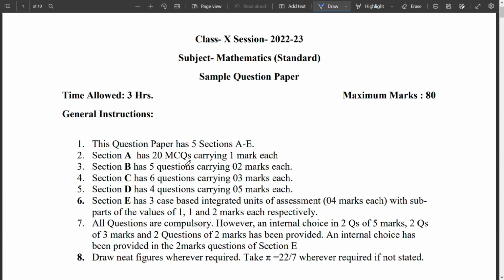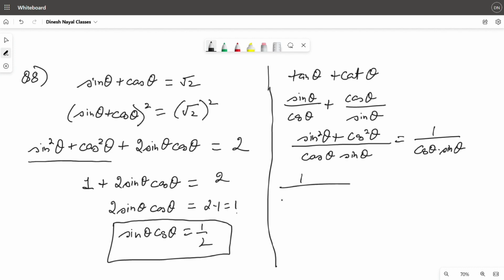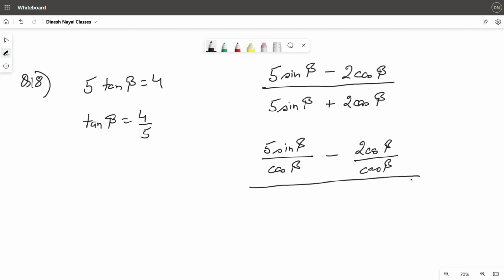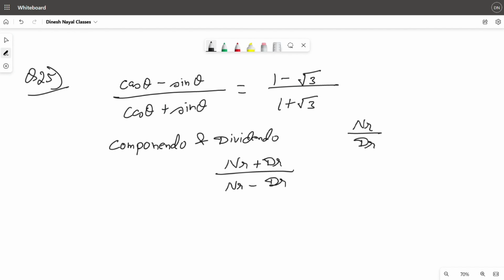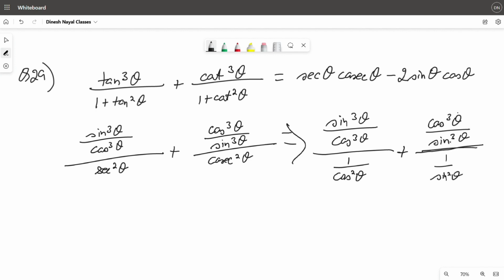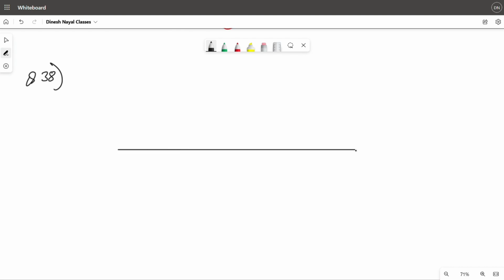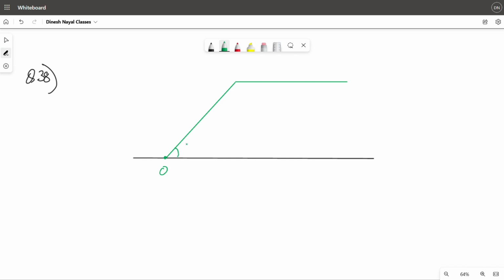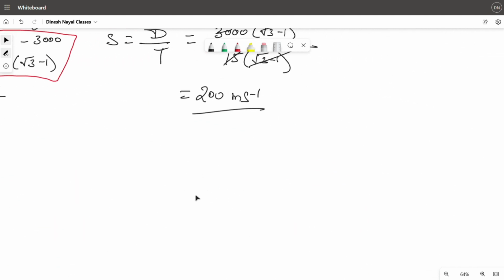Trigonometry Class 10th Maths.| CBSE Marhs Standard Sample Paper 2022-23.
In this video, I have solved questions in trigonometry class 10th Maths CBSE. Questions are taken from Maths (Standard ) Sample paper 2022-23. This video will help you revise your trigonometry syllabus for class 10th CBSE. The question involves trigonometric ratios of right angle triangles, reciprocal relation, quotient relation, trigonometric identities, and trigonometric applications such as angle of elevation and depression. @EDVANCE_ONLINE